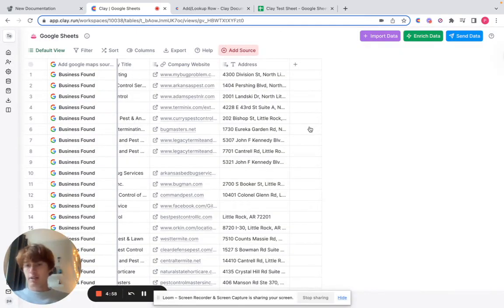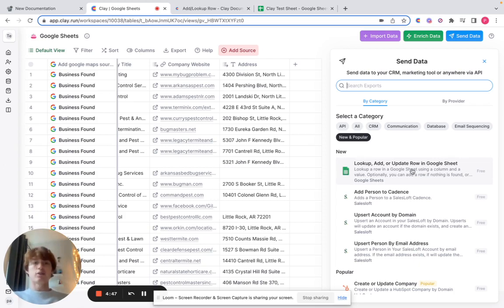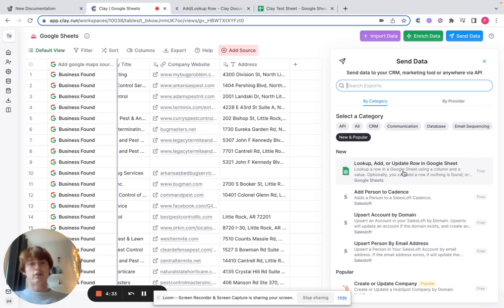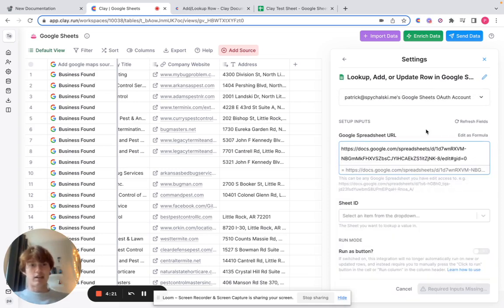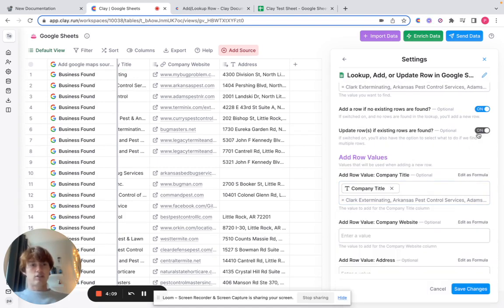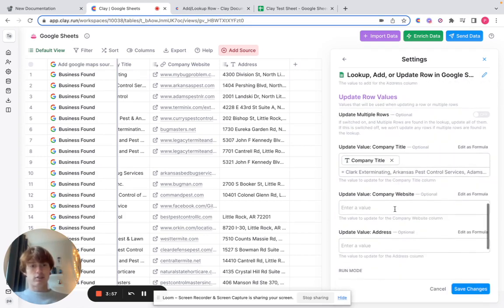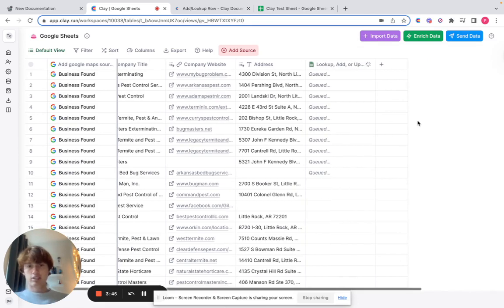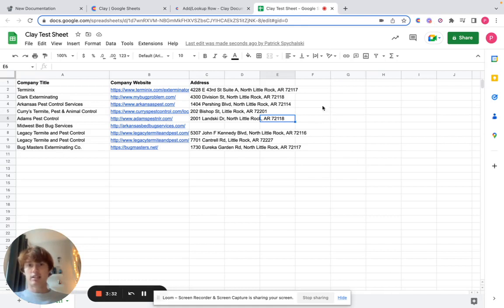How to Add, Lookup, or Update a Google Sheets Row From Clay | Tutorial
2. How to Scrape Data from Any Website on the Internet (B2B Sales) | Clay Sales Prospecting

Automating your Google Sheets can be a ridiculously powerful growth hack- instead of manually updating complicated spreadsheets every time you get new information, just have Clay do it for you! Clay’s Lookup/Add/Update Row in Google Sheets integration does just that. Here’s how to do it:

First, navigate to the “Enrich Data” tab on the top right of your Clay table and find the “Lookup, Add, or Update Row” Google Sheets integration.

Then, you need to connect your Google Sheets account to Clay- this is a short process that takes place within the integration.

Then, select the sheet and page you’d like to input, map out the fields you would like to lookup/add/update, and then click “Run”

The fields that you specified will update, and within seconds you can check the Google Sheet and see the results.